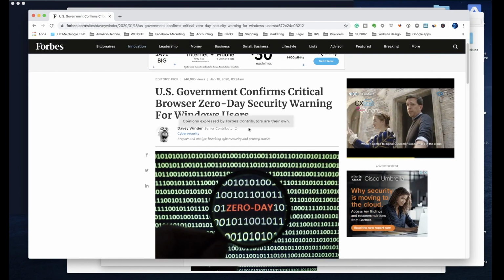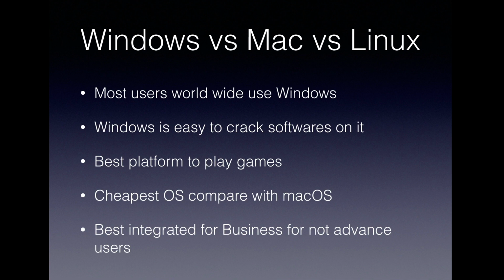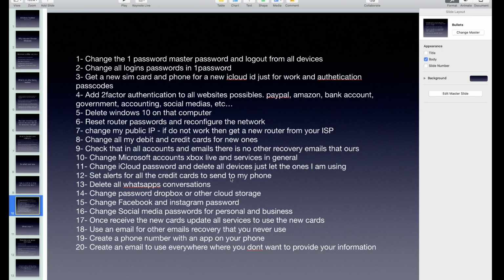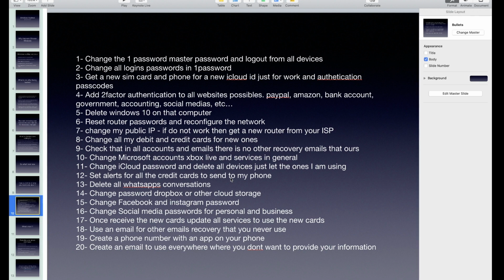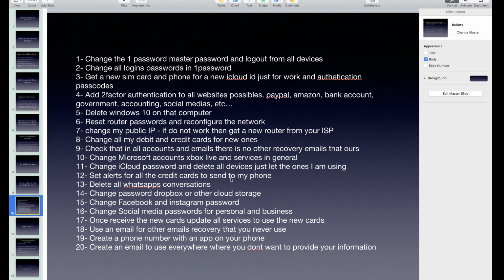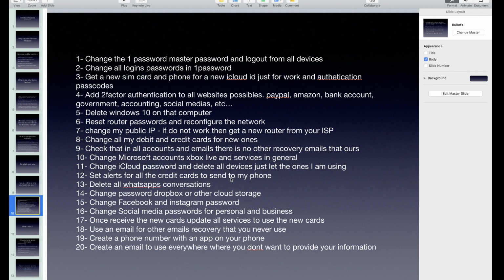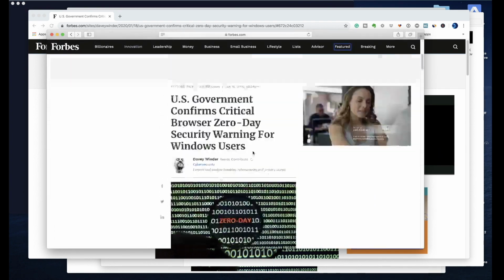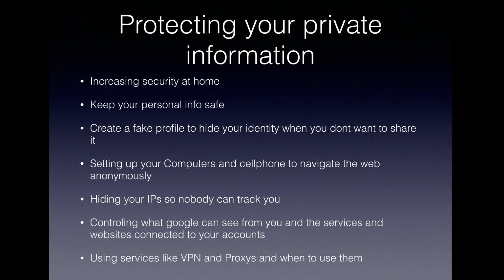Critical Browser Zero-Day Security Warning For Windows Users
In this video, we are going to explain how to avoid the hacker attacked on January 17th where they with an exploit on your browser can control your Windows PC and steal your data or information.

This is a reference to the article U.S. Government Confirms Critical Browser Zero-Day Security Warning For Windows Users

Microsoft confirmed that there is no solution or patch for windows to resolve this issue and they confirm that with this exploit the hackers can do in your computer whatever they want.